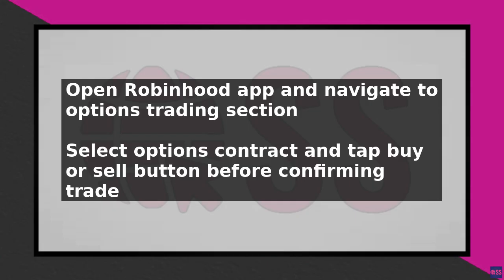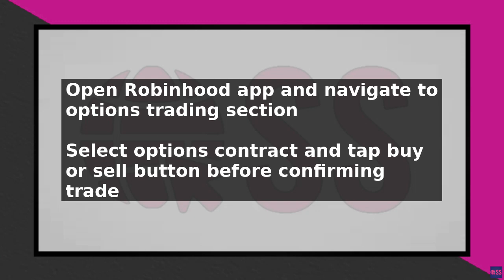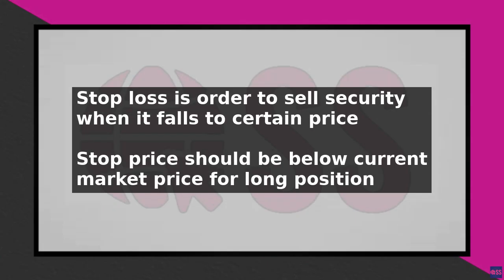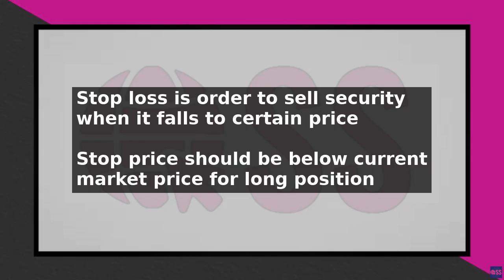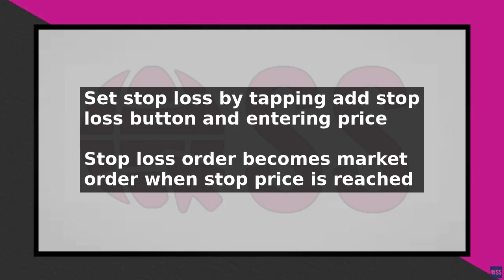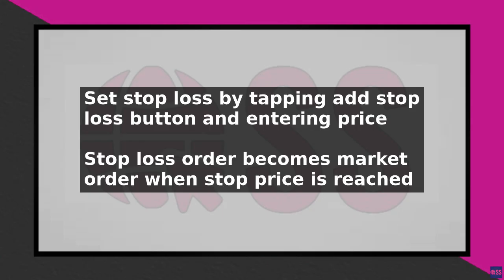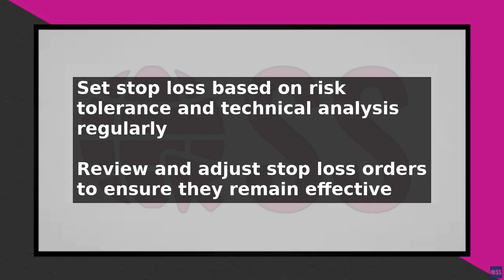How To Set Stop Loss On Robinhood Options Mobile (2025)